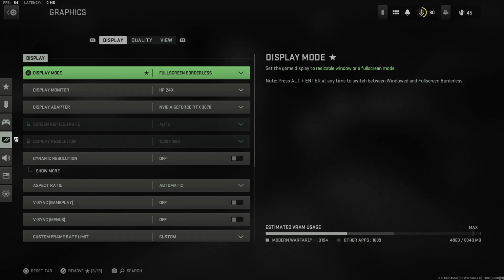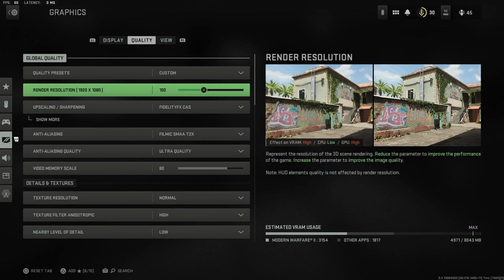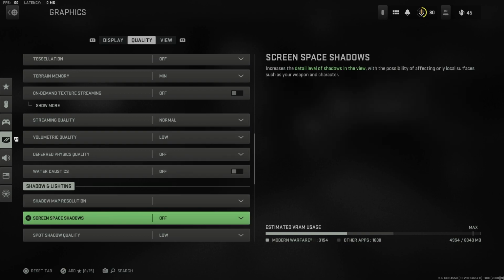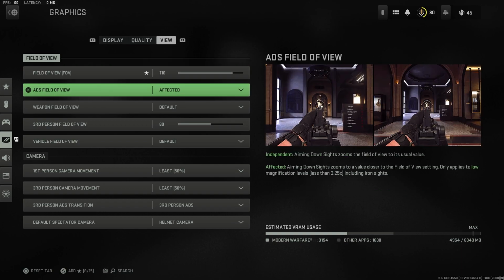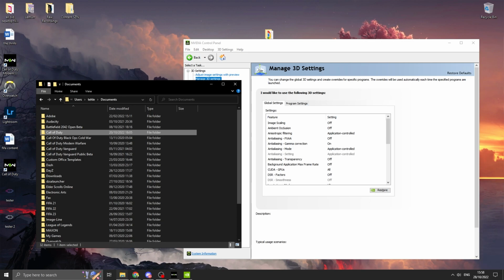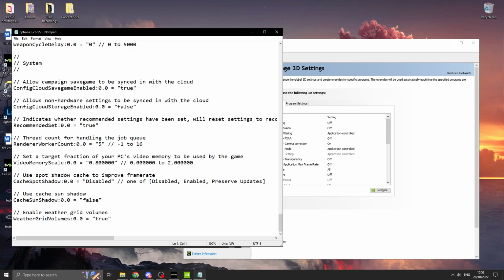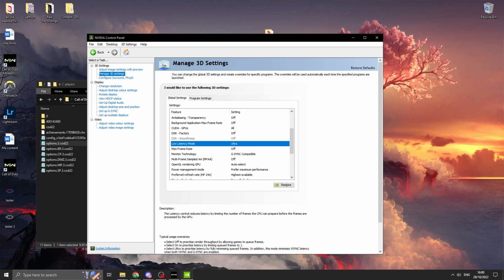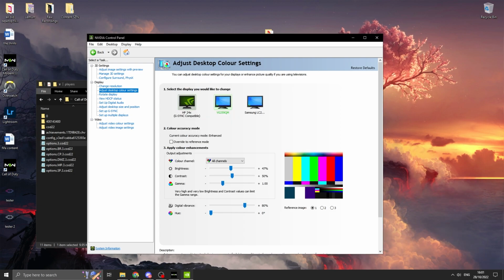BOOST FPS ON MW2 - The Best FPS Settings For MW2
The BEST FPS SETTINGS ON MW2 - BOOST FPS & IMPROVE CLARITY

The BEST FPS SETTINGS ON MWII - BOOST FPS & IMPROVE CLARITY

These are some of the best fps settings and also improved clarity settings on MW2/MWII, if you want max fps though you may as well turn everything all down to low, but these options are the best rn that I've found for clarity and fps.

x